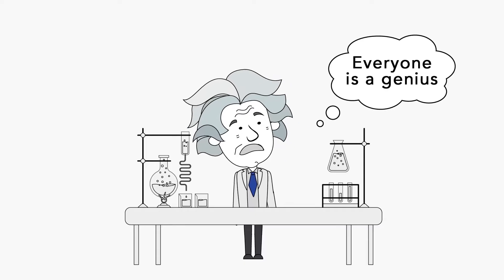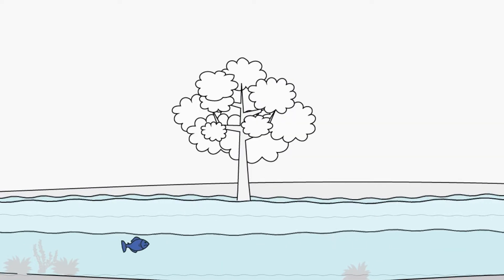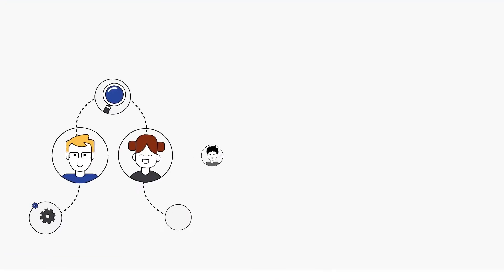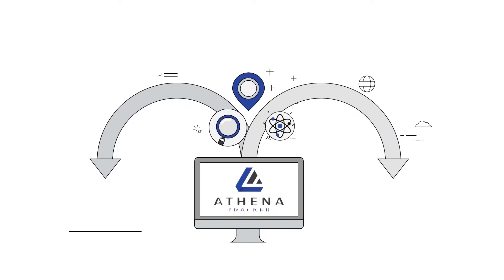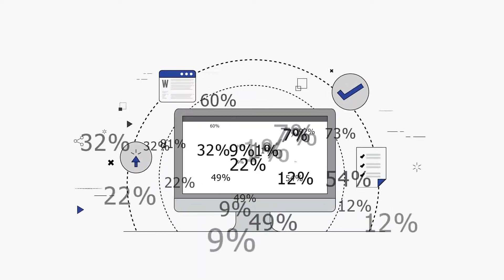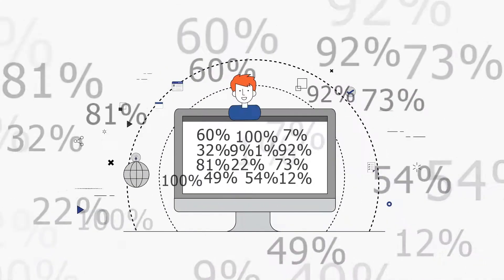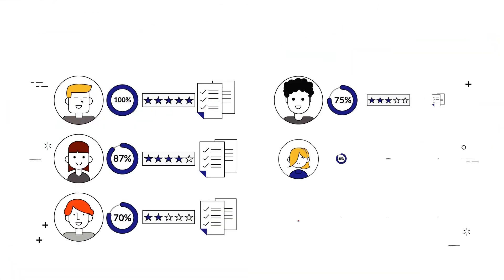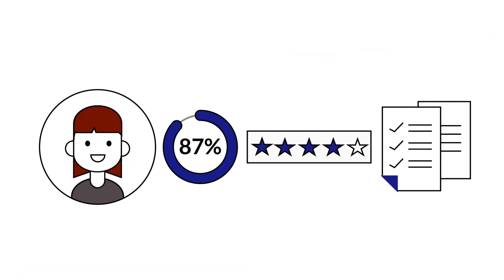What is the Athena Tracker?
The Athena Tracker is an academic monitoring tool, used by over 250 secondary schools in Ireland.

Using powerful machine learning technologies, the Athena Tracker establishes a baseline potential score in each subject for every student and then highlights when a student has fallen below their potential and may need further support. This baseline is based on a statistical model built using the exam results of all of the previous results of students on the software.

When a student falls below their potential in any subject, the teacher receives an alert and can investigate what is going on with the student and whether any additional support or intervention is required. Thus ensuring no student gets missed in a very busy school system.